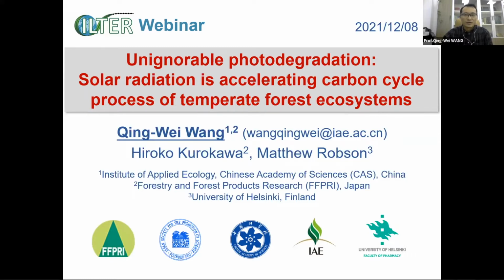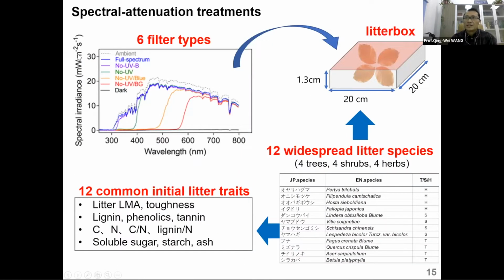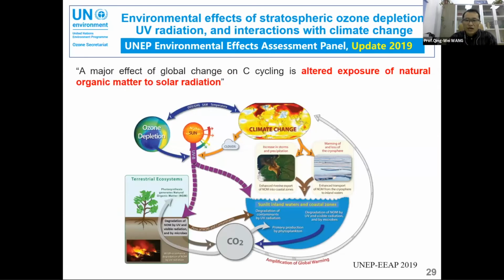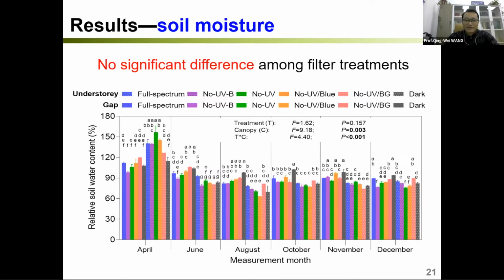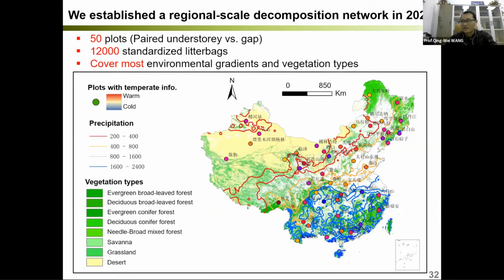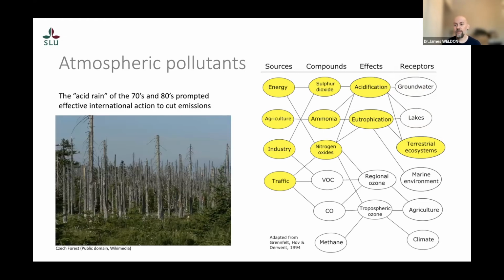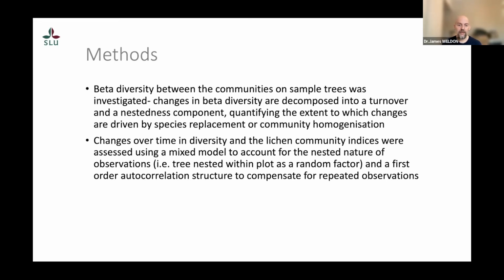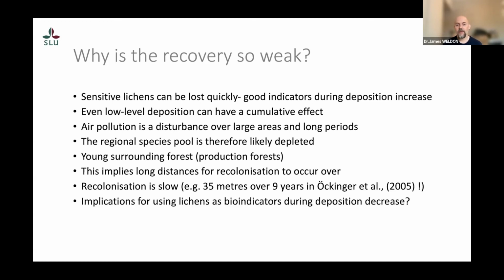ILTER WEBINAR # 2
The International Long Term Ecological Research Network, ILTER, is a network of networks, encompassing hundreds of research sites located in a wide array of ecosystems that can help understand environmental change across the globe. ILTER's focus is on long-term, site-based research and monitoring.